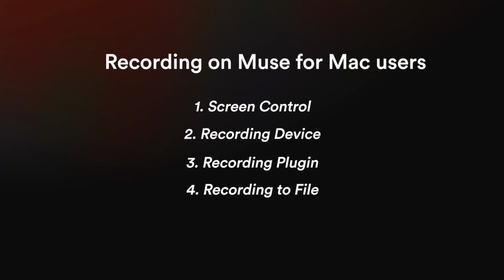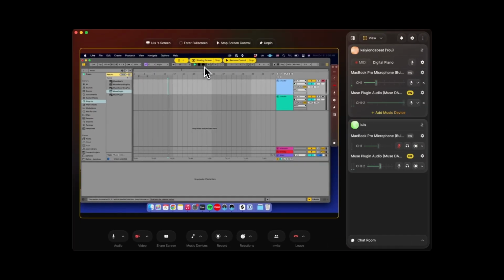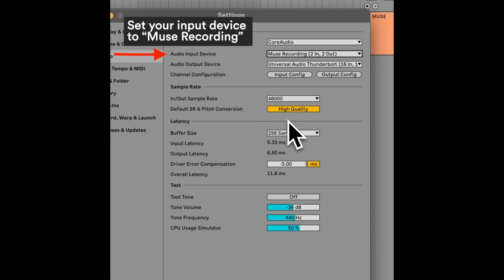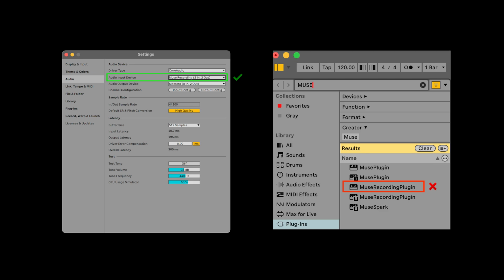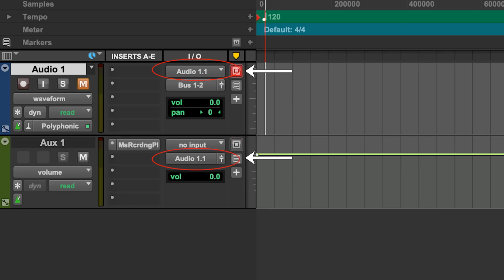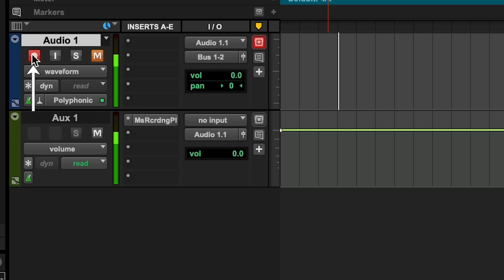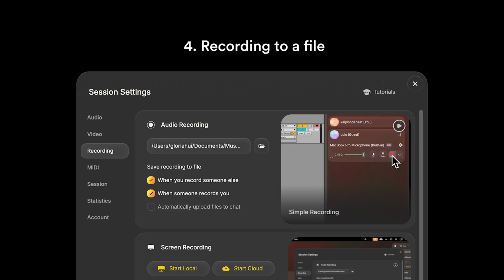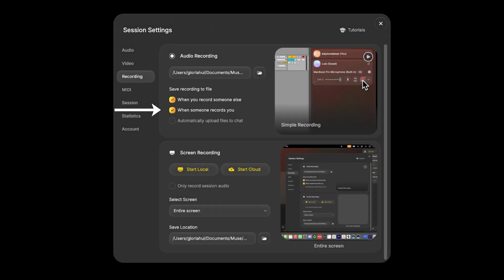How to record audio remotely on Muse | For Mac Users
Welcome to Muse! If you're a music creator, audio professional, or educator who needs stable, high-quality audio to work remotely, you're in the right place. Muse is a collaboration platform for the music industry that provides all the tools you need for a successful remote session.

This tutorial covers how to record remote audio from your collaborators into your DAW.

00:00 Intro - 4 ways to record on Muse
00:03 Recording through screen share / screen control
00:33 Muse Recording Device
01:09 Muse Recording Plugin
01:59 Recording to a file